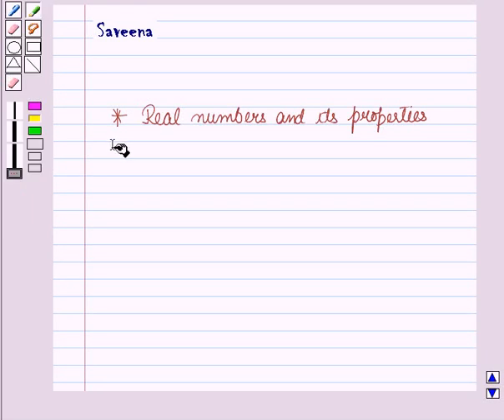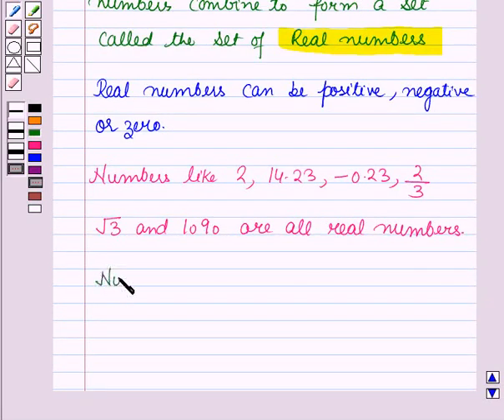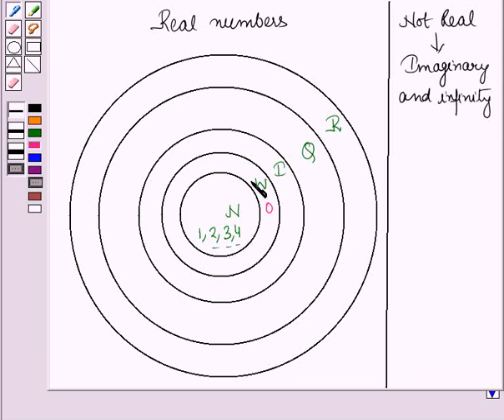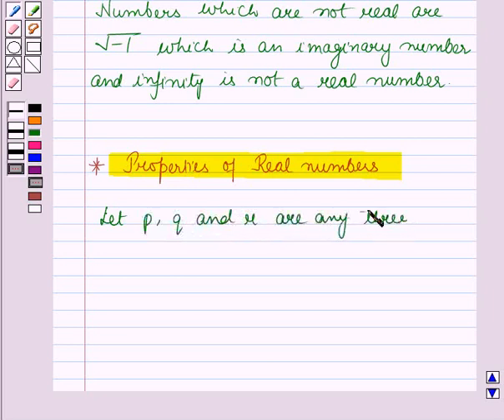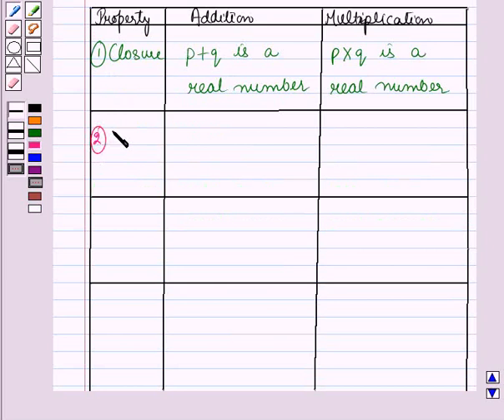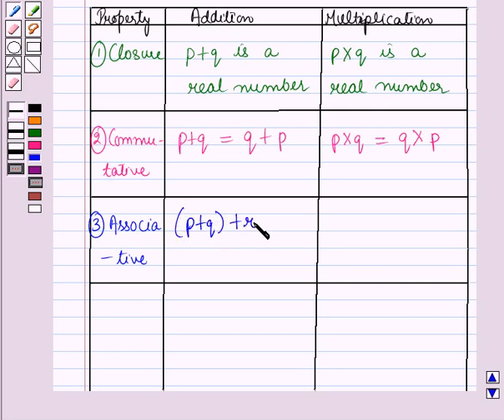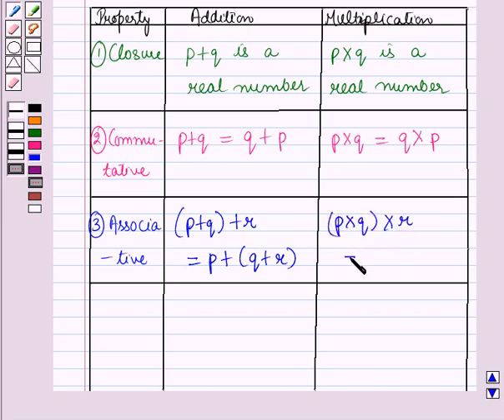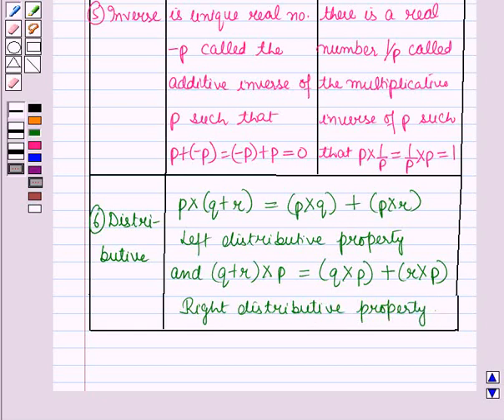Maths VIII ICSE 2 KC4